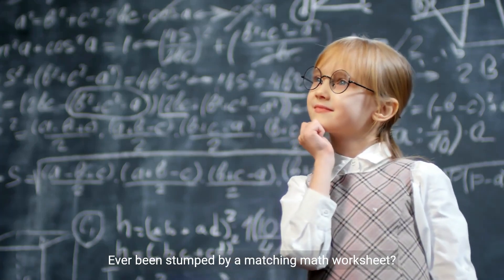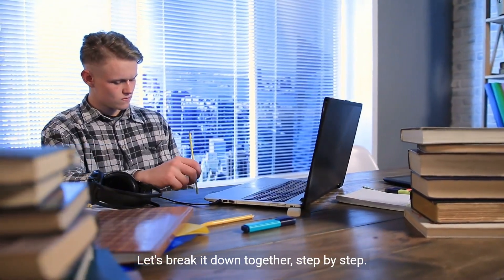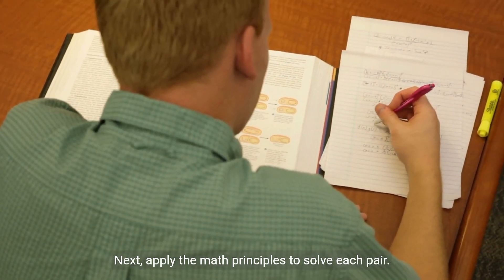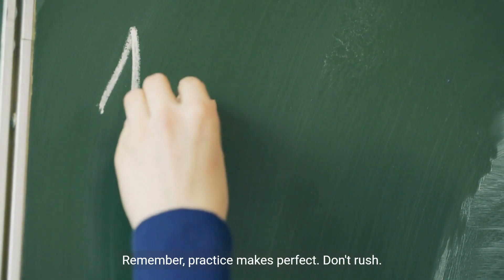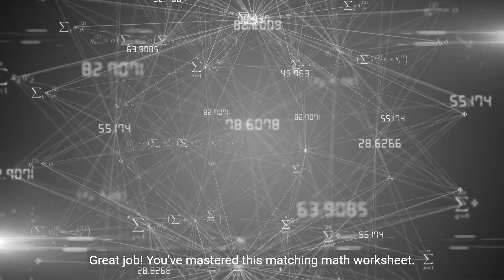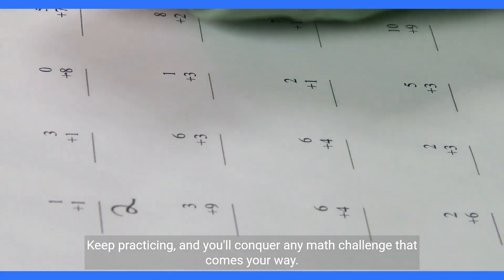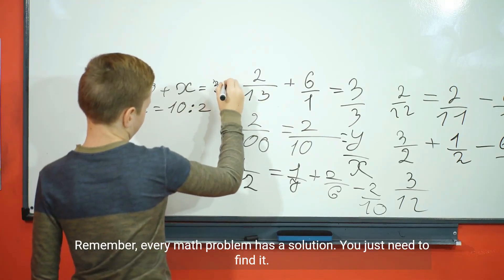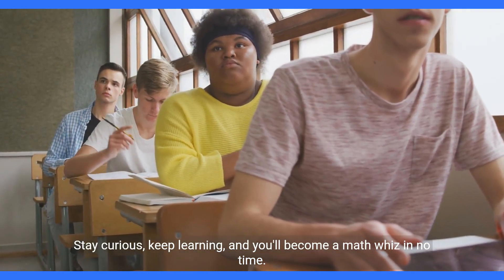Mastering Matching Math Worksheets A Step by Step Tutorial